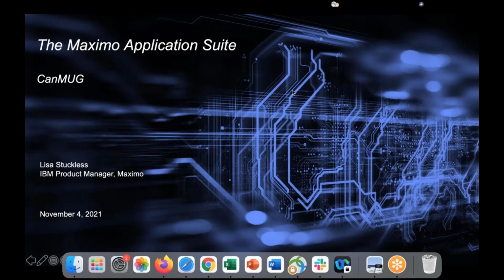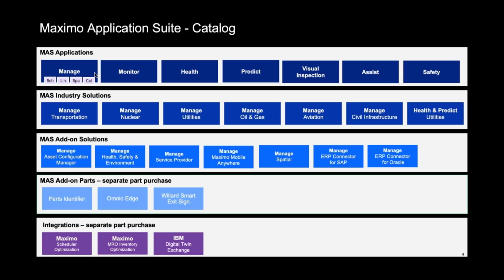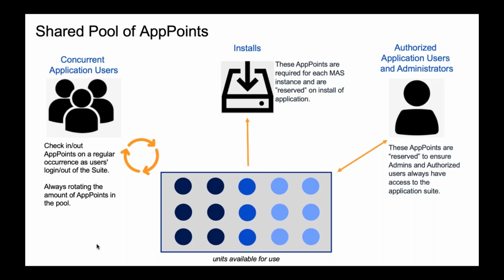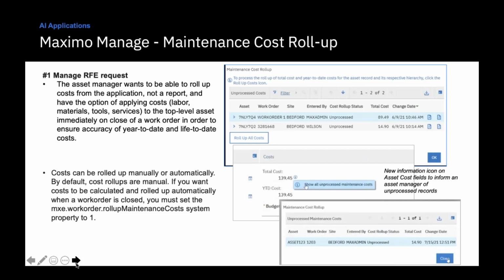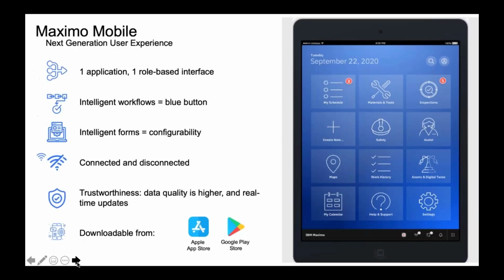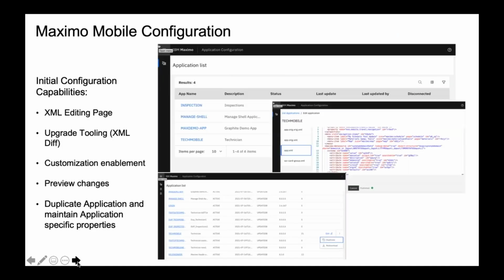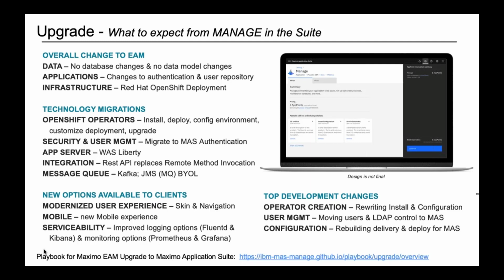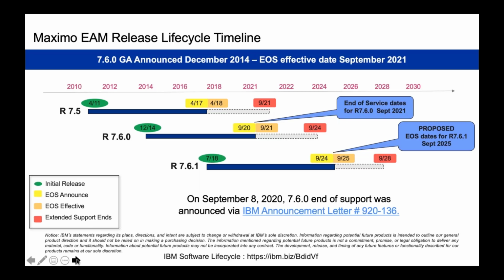CanMUG21 IBM MAS